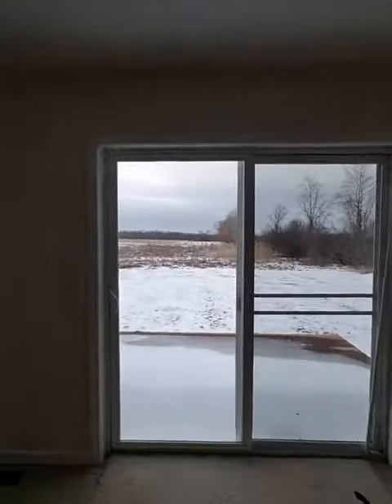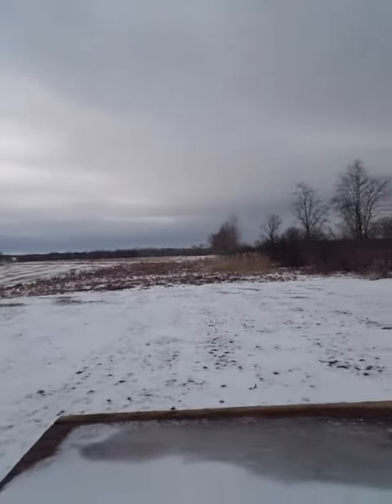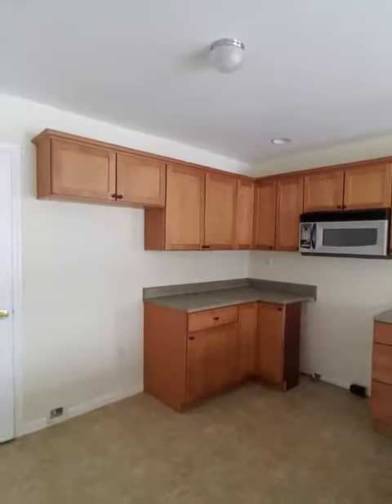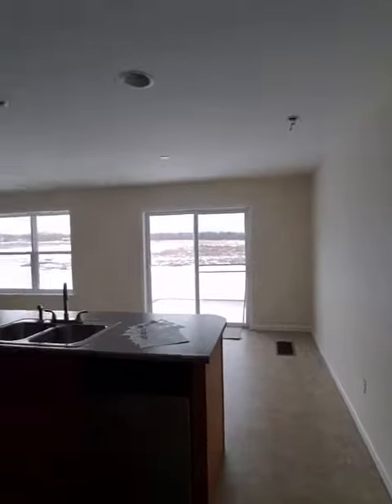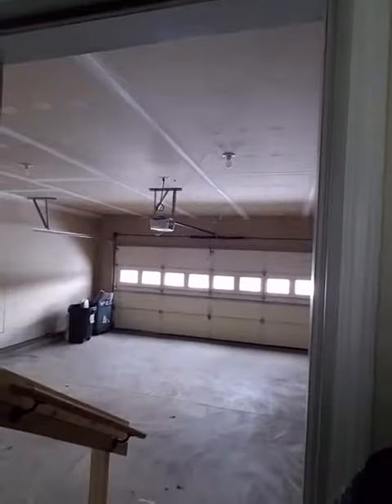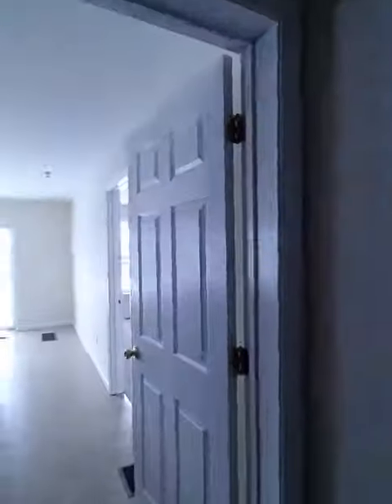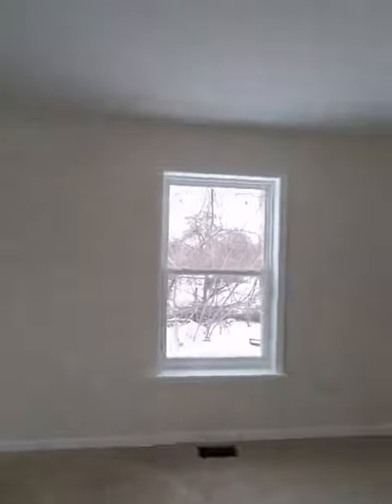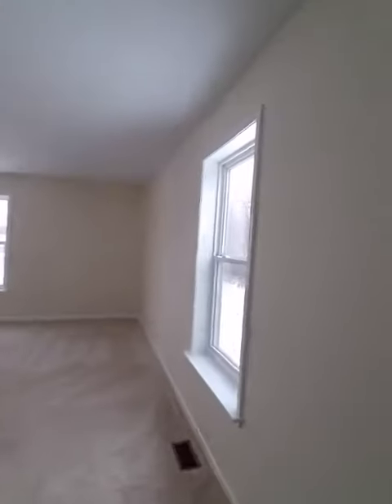SOLD in 2019: 400 Buck Road, Lansing NY. Ranch home for sale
All mail level living here! With 4 bedrooms, 2 full bath + 1500 + square feet. Open kitchen/dining, master suite with walk-in closet, oversized 2-car garage. Downsize here!